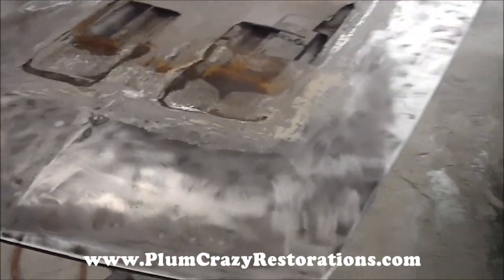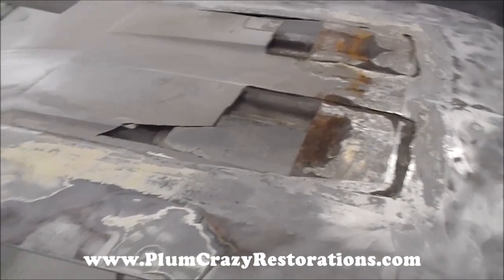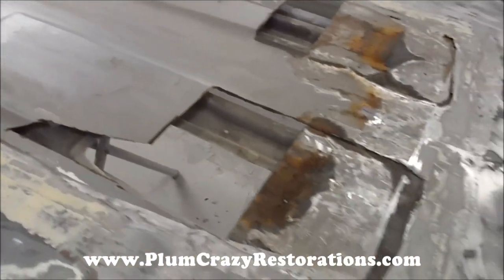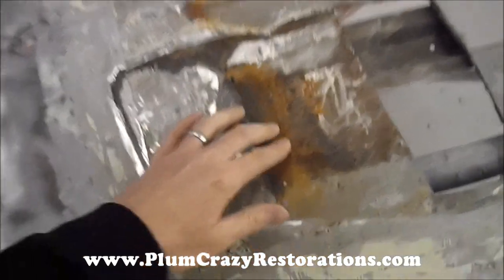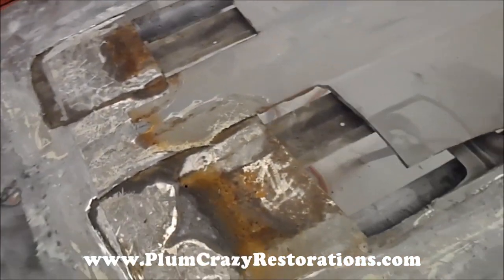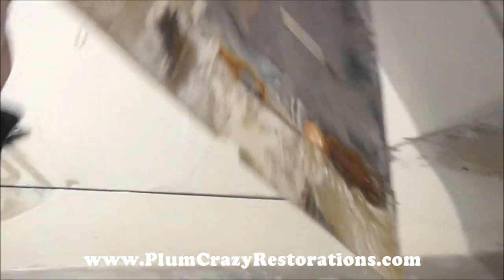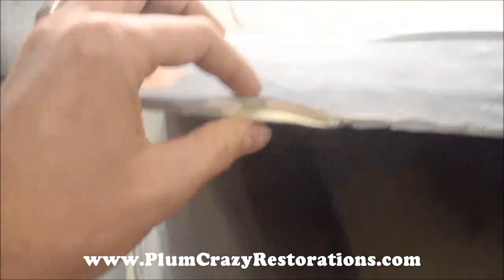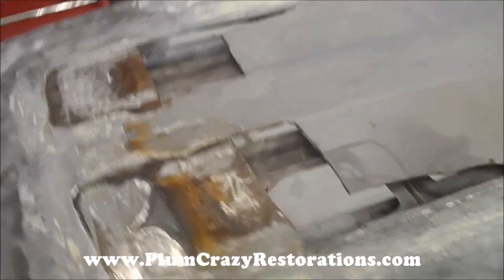1970 AMC Javelin Post Strip Hood Assessment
1970 AMC Javelin Post Strip Hood Assessment April 2012 by Plum Crazy Restorations